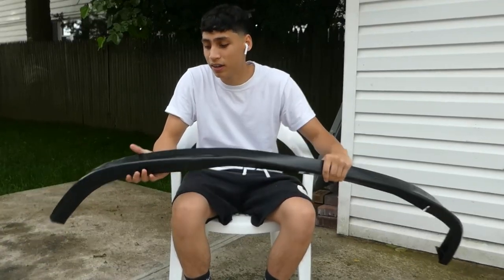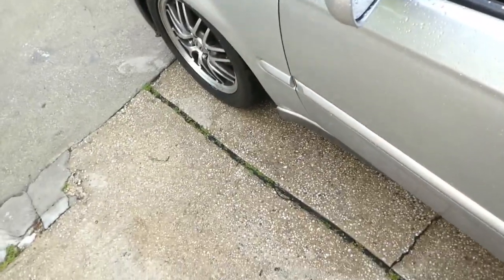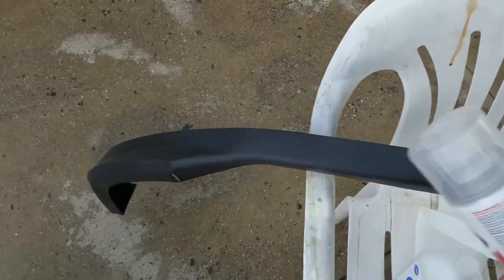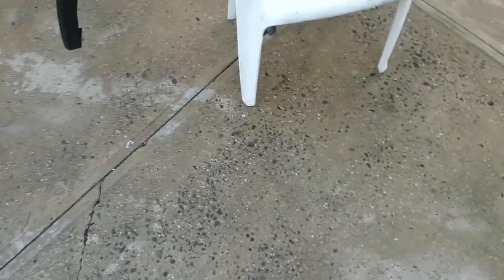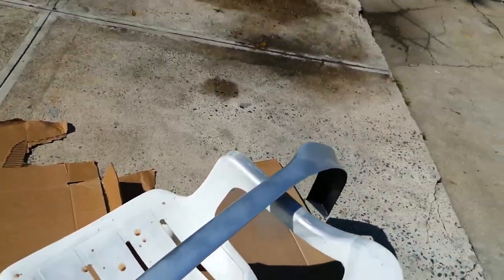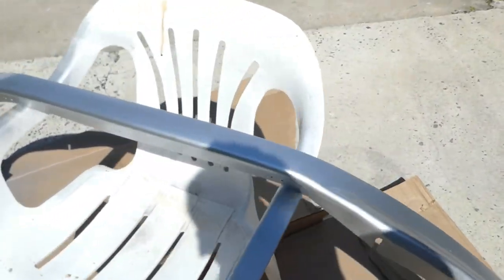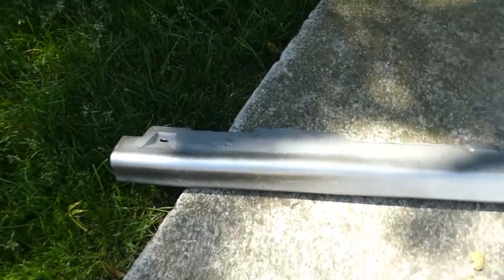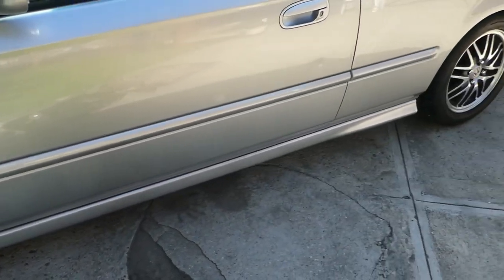Painting EK Civic Lip & Side Skirts (Ebay part)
I hoped you enjoyed the video :) painted my ek lip with spray paint for a cheap price using dupli color cans home diy.

where i bought the lip
If sold out buy on amazon